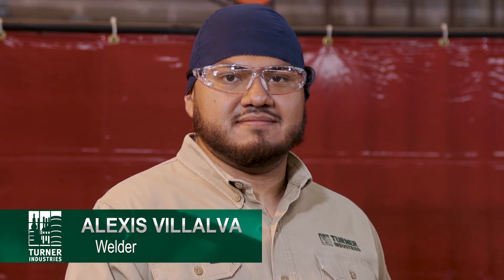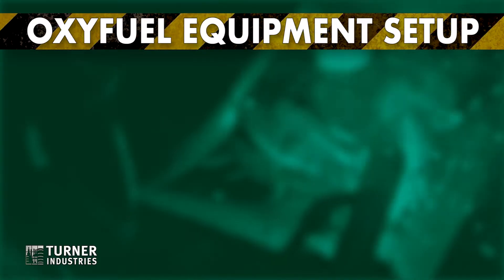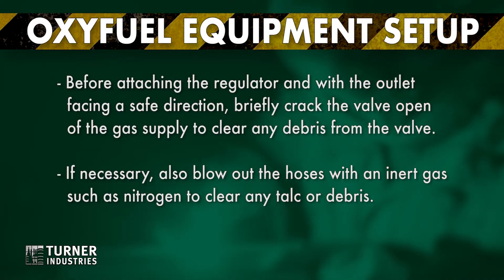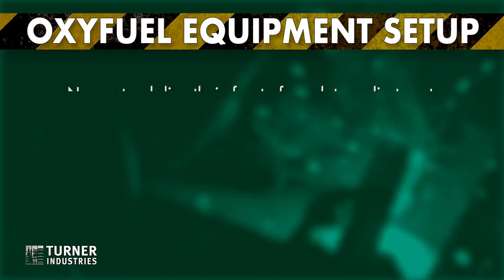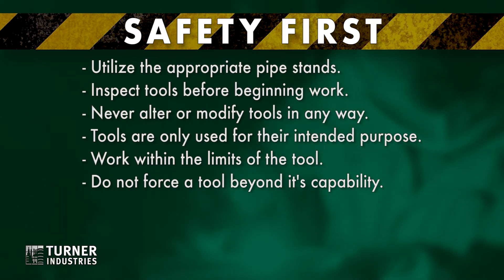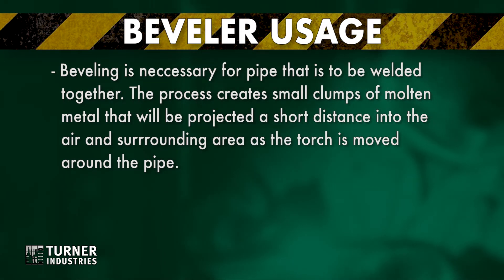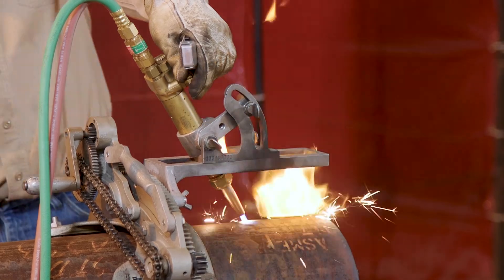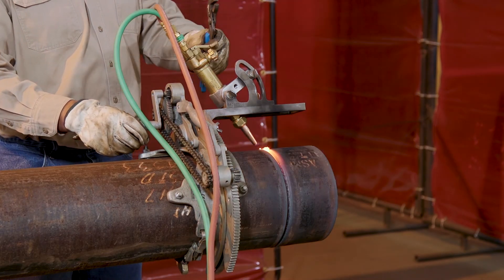How to use an Oxyfuel Beveler (NCCER Module 29102)